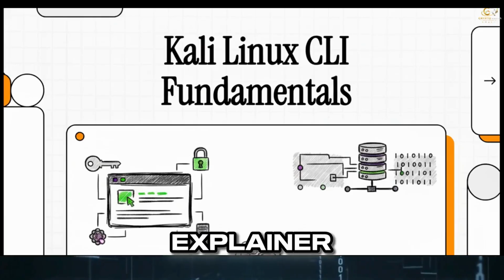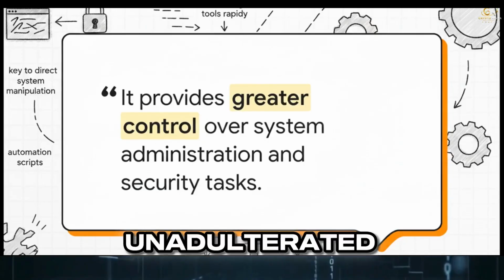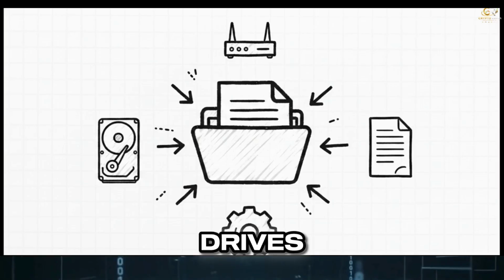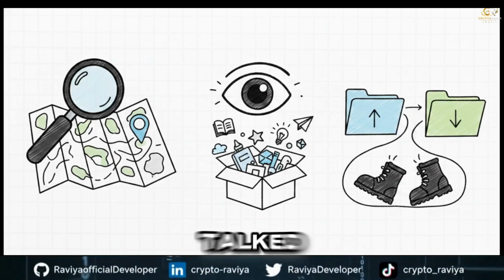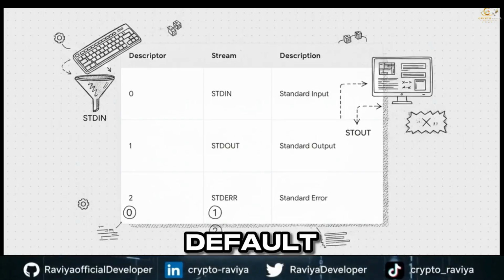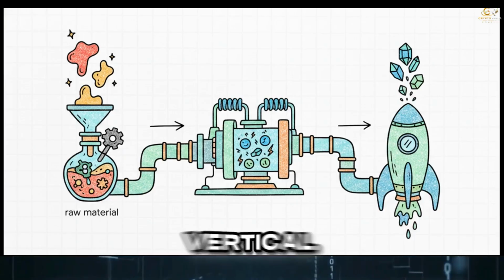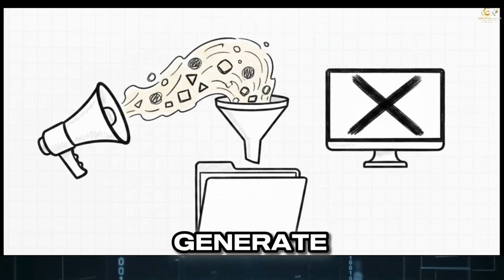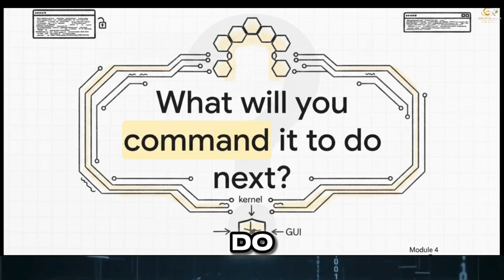Kali Linux Command Line Fundamentals for Beginners | Module 03 💻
Welcome to Module 03 of our "Cyber Security & Ethical Hacking" Full Course! If you want to become a professional hacker or security analyst, you MUST master the Linux Command Line Interface. Relying on a GUI will limit your capabilities and tool automation.

In this video, we break down the absolute essentials of the Kali Linux Terminal, from basic file system navigation to advanced piping and file permission modification. Get ready to type like a pro!

📍 Timestamps:
 Introduction to Kali Linux CLI & POSIX Architecture
 Navigating the Linux File System Tree (pwd, cd, ls -la)
 File Manipulation: Creating, Moving, and Safely Deleting Files
 Understanding Standard Streams (STDIN, STDOUT, STDERR)
 The Power of Pipes (|) and Text Filtering with Grep
 Linux Permissions Demystified (Octal Notation & chmod)
 Hands-on Practical Blueprint Execution
 Summary & What's Coming Up in Module 04!

💡 PRO TIP: Never run "rm -rf /" or execute scripts downloaded straight from untrusted sources using "sudo" without auditing them first. One wrong command in the terminal can wipe out your whole system context!